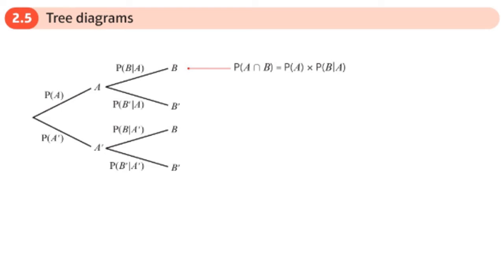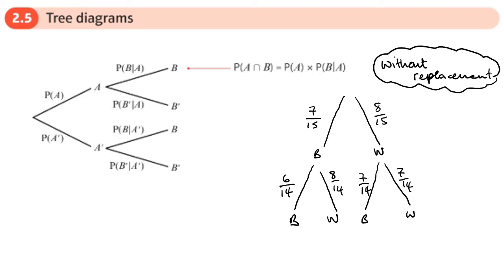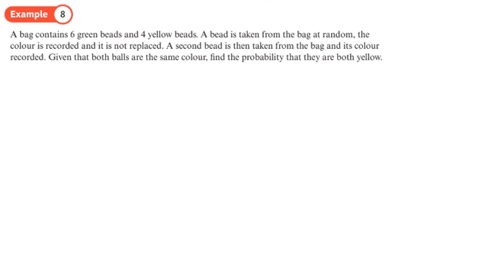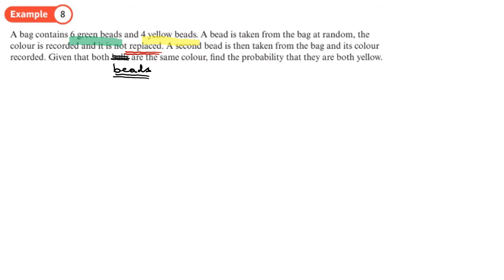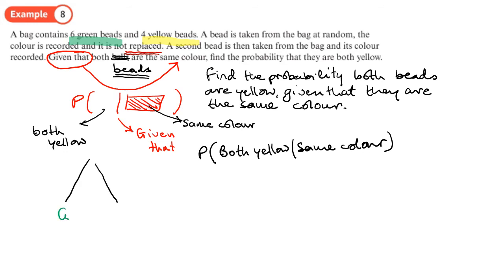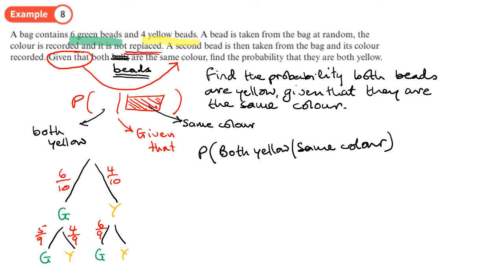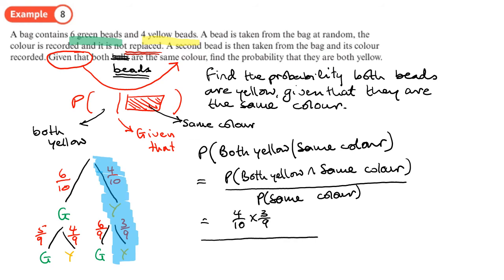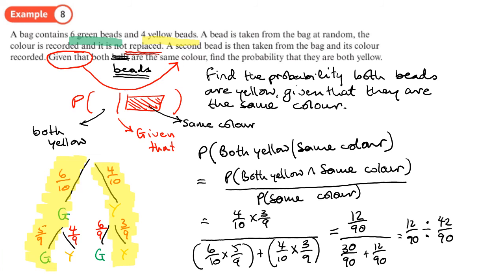2.5 Tree Diagrams (STATISTICS AND MECHANICS 2 - Chapter 2: Conditional probability)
hindsmaths Applying conditional probability to tree diagrams
0:00 Intro
3:16 Example 8
9:28 End/Recap